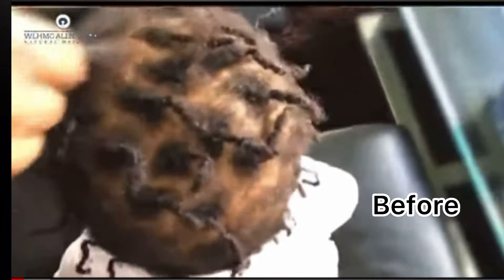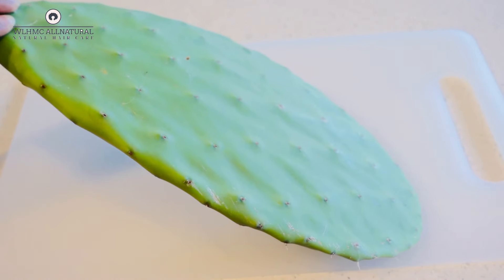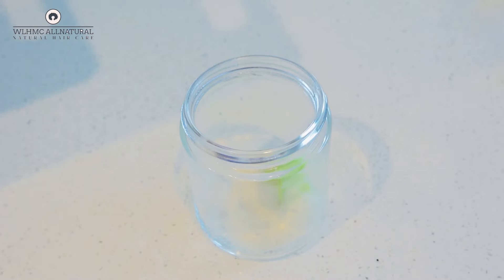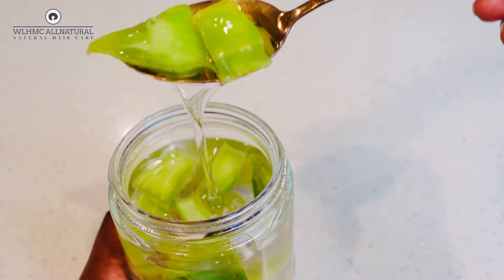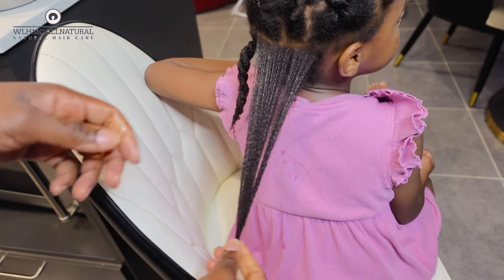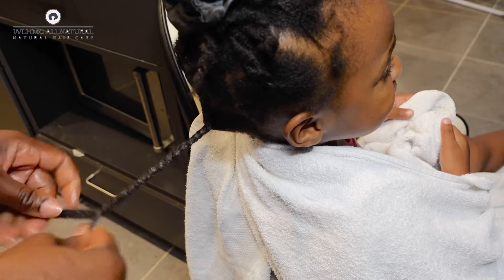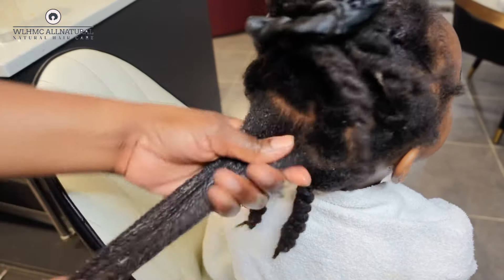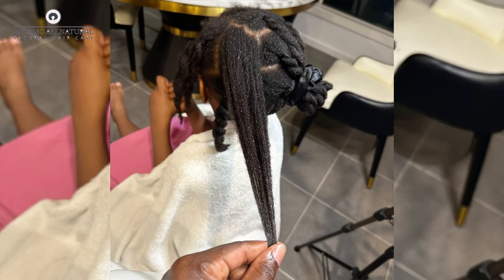You DONT Need ALOE VERA ! USE this ONE unusual plant & Grow hair NON -Stop like Crazy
NO JOKES! DIY CACTUS SHAMPOO FOR NATURAL HAIR GROWTH! How to make diy Cactus shampoo at home

Join to become  (superlative) Member

Welcome my superlatives, you’re Excellent my superlatives. I will be bringing exciting exclusive videos that only you can see . I will be uploading video for members only, if you’re not a Member the video will be locked, you won’t be able to watch it.

By joining one of these perks , you’re also supporting me to bring more quality videos to you. I appreciate your help and support ladies.

The last perk (you’re excellent)👩🏽‍🦰
I will be uploading exclusive videos, eg behind the scenes, shopping for hair products, how l edit my videos & more. You don’t wanna miss out guys. Become my Superlative by becoming a member ❤️❤️❤️